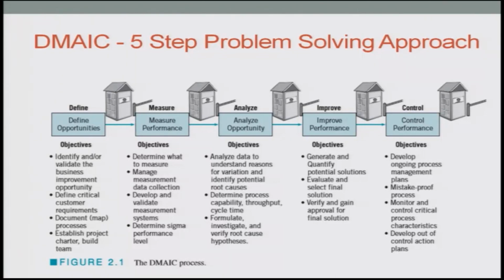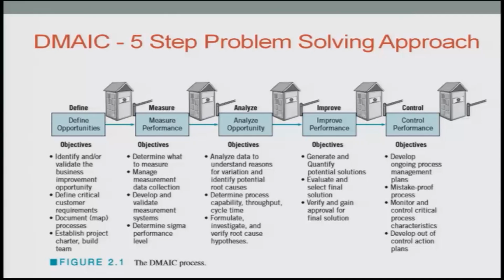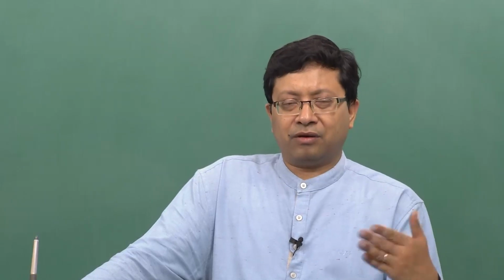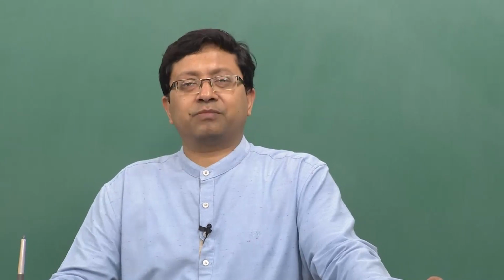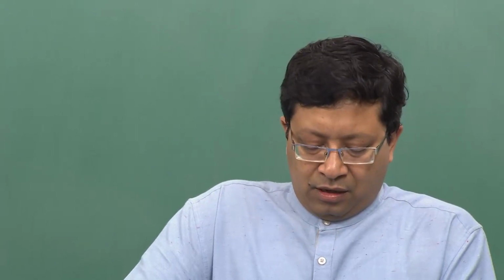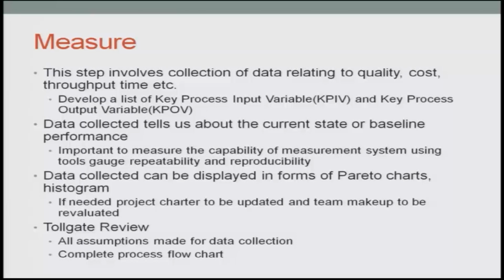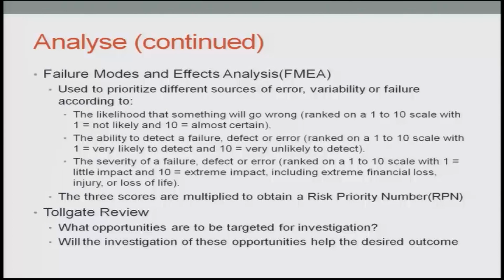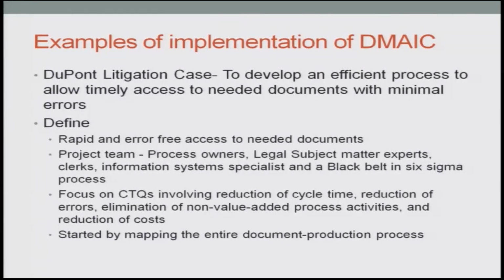DMAIC for Problem Solving